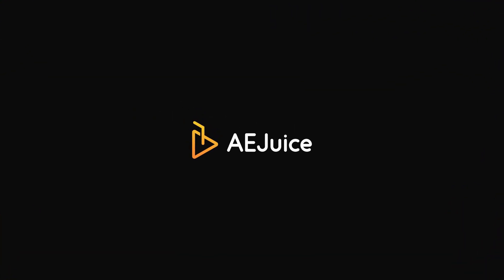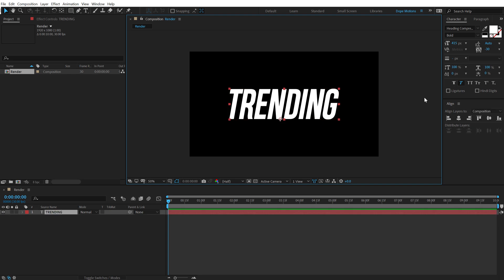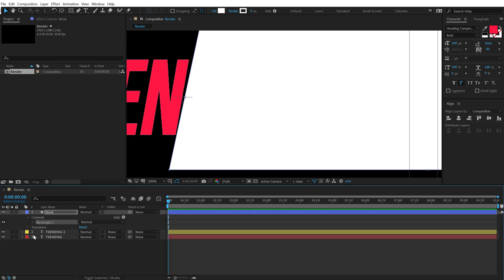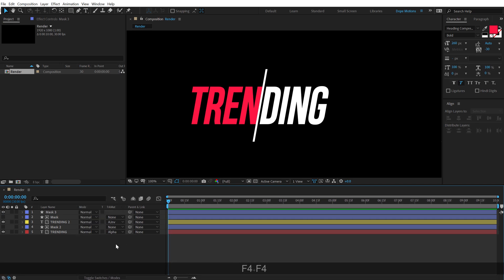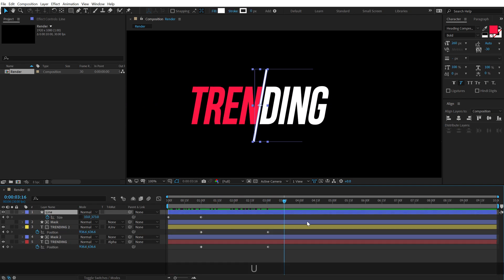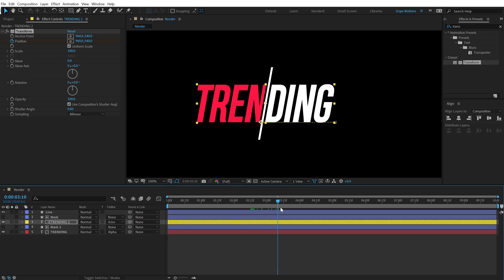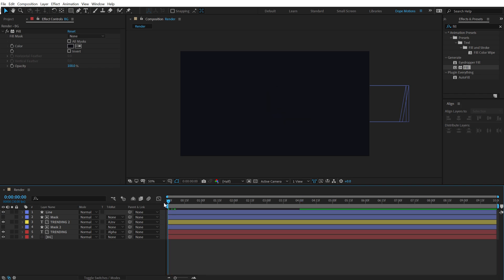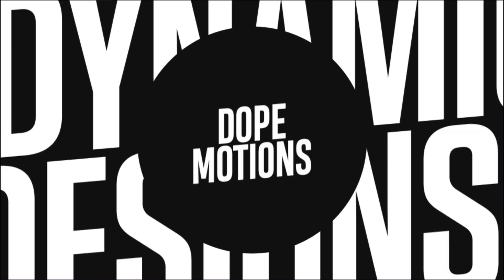Smooth and Minimal Title Animation in After Effects - After Effects Tutorial for Beginners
Hey everyone in this After Effects tutorial, I am going to show how to create a smooth and minimal title animation inside of After Effects using some very simple techniques. You may have seen this kinda of title on the Envato market because they are super popular and look nice on any kind of video. We will also cover topics like how to create text animation in After Effects, title intro animation in After Effects, animating shape layers in After Effects, and more!